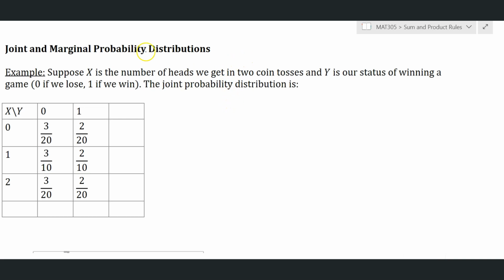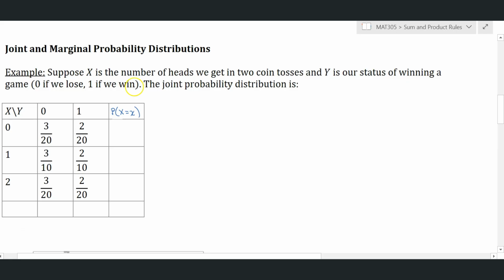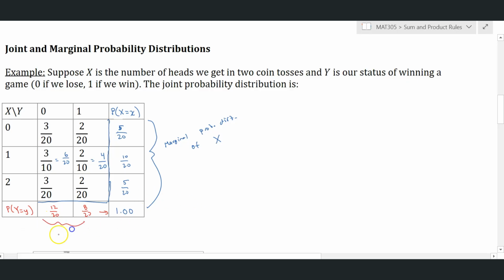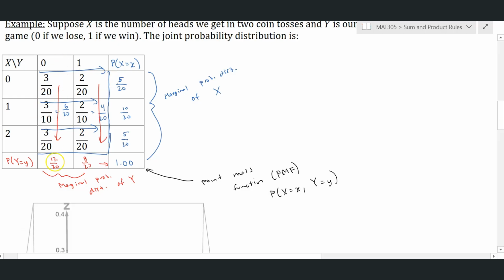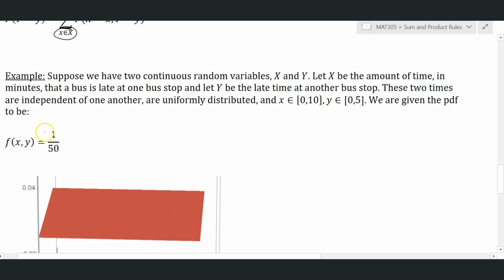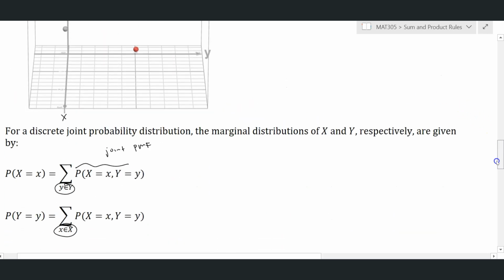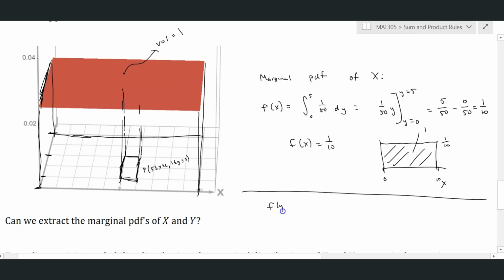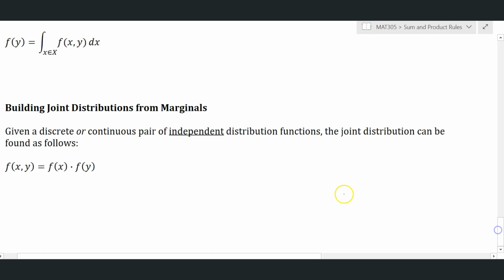Marginal and Joint Probability Distributions